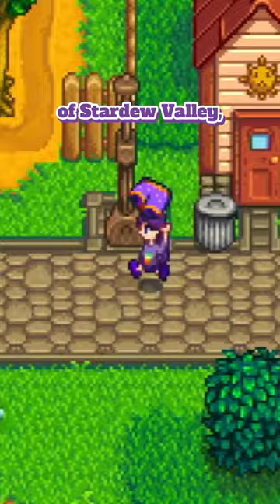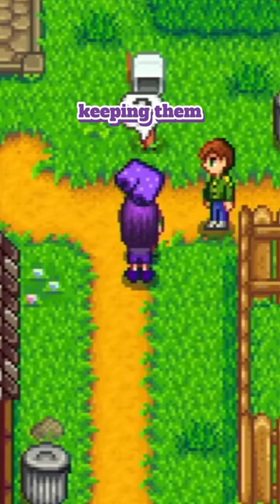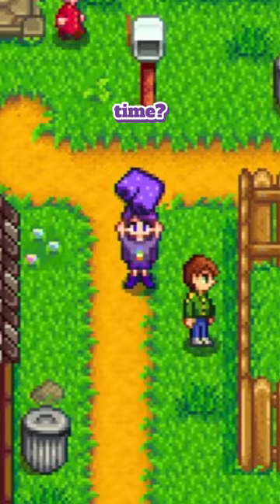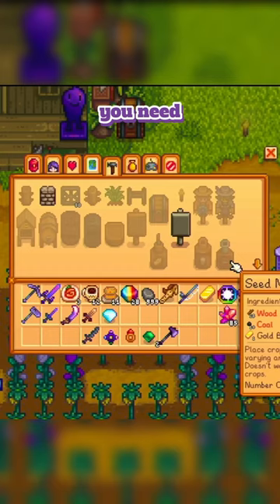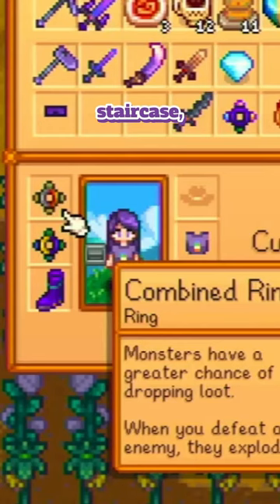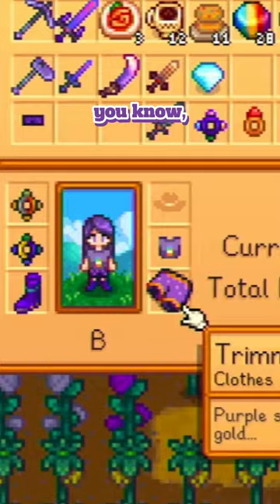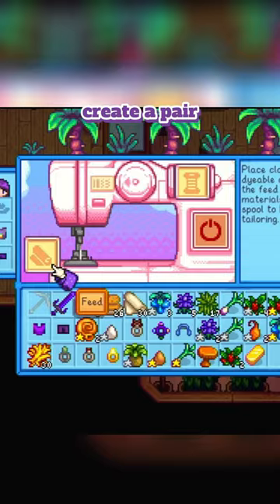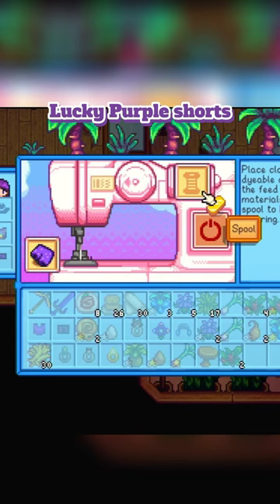Here’s How You Can Continuously Humiliate Mayor Lewis